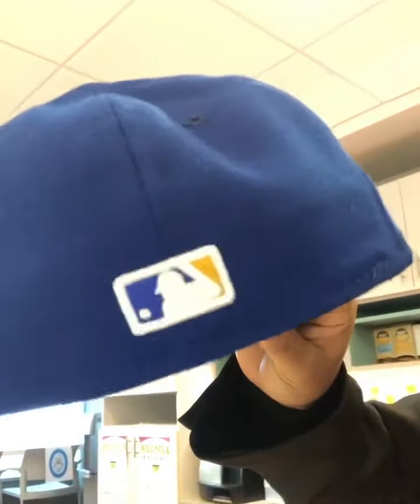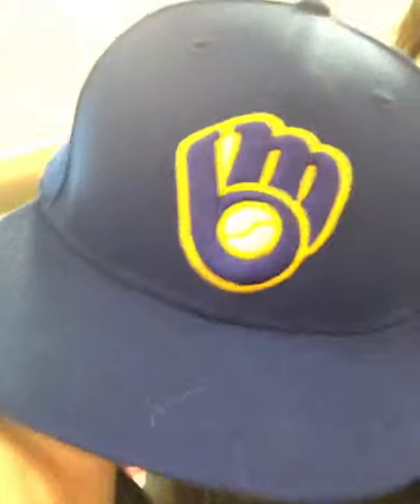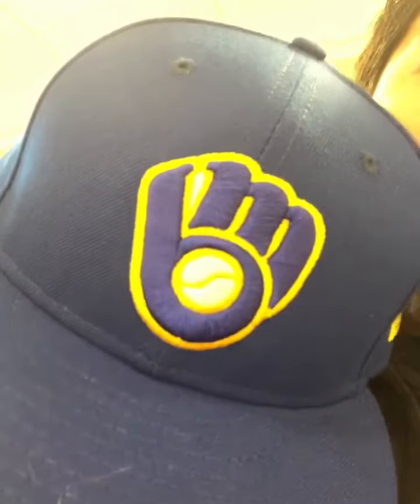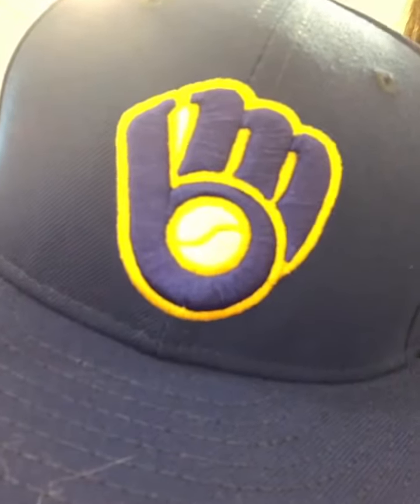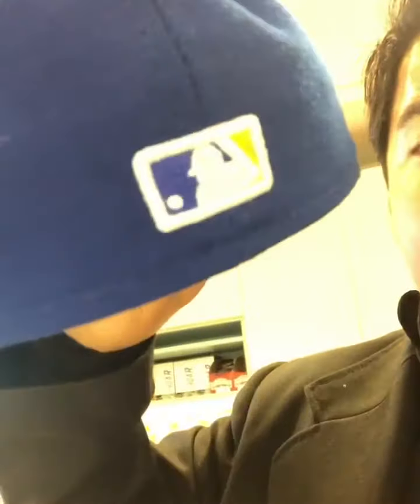TGIF Classic Fitted